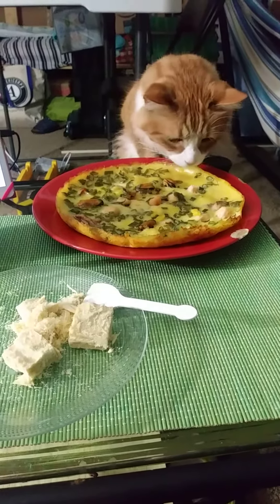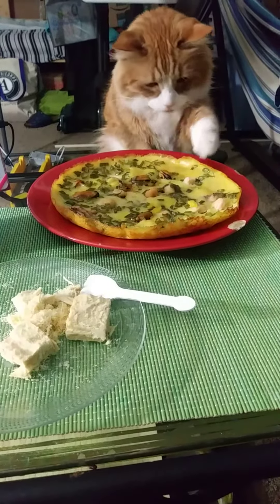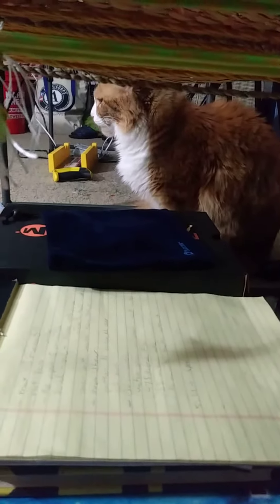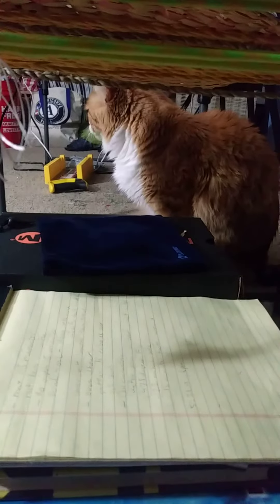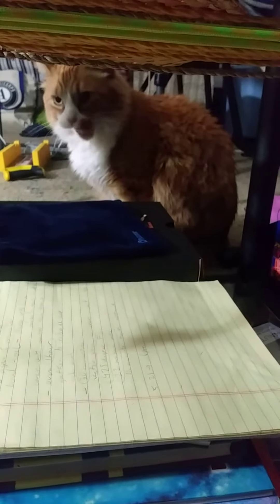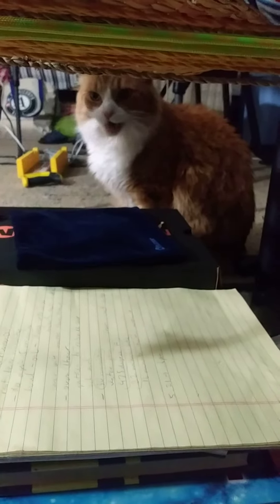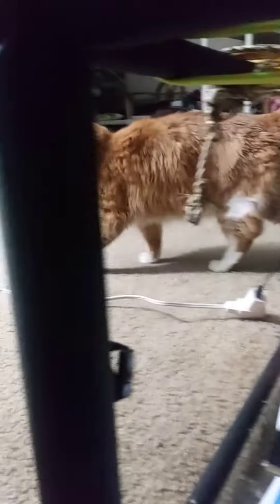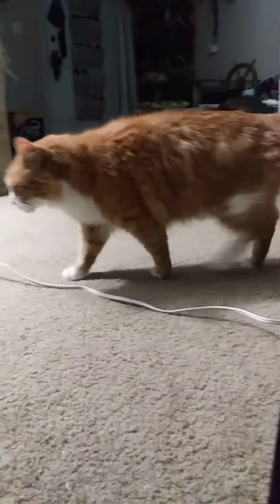who would have thought a cat likes VietNamese pancake !!! such a little thief as well haha...